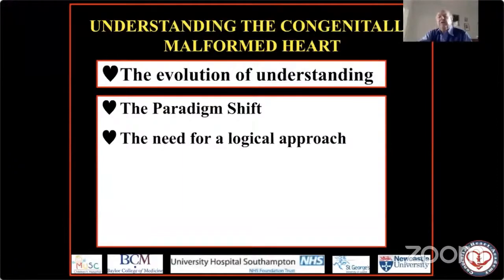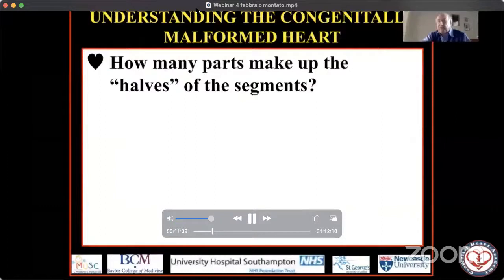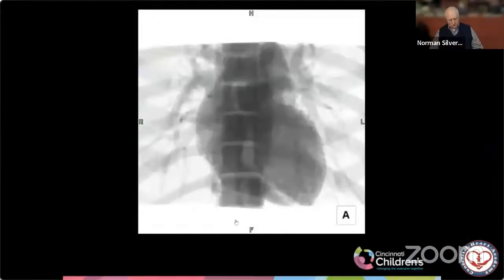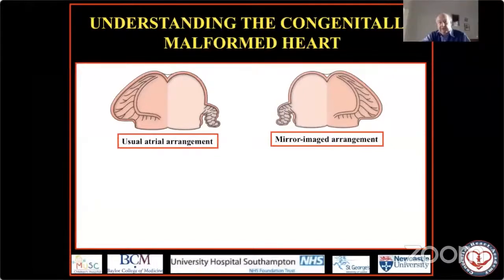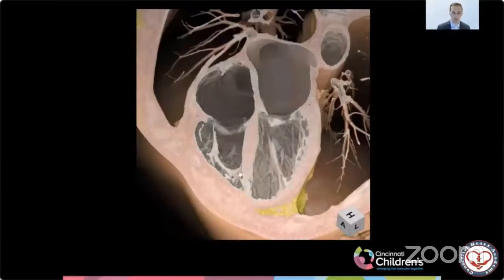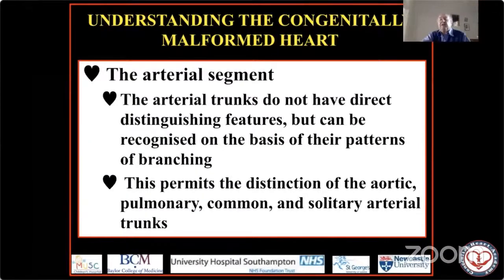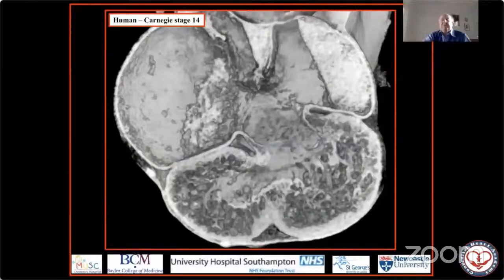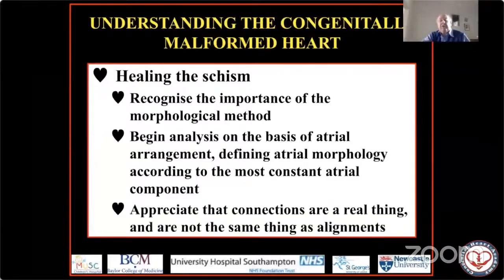ANDERSON - MORPHOLOGY SERIES